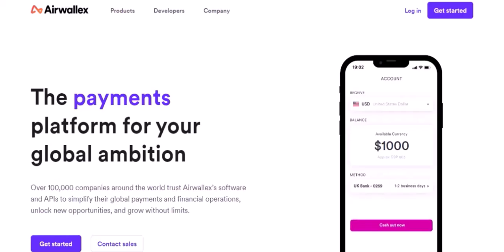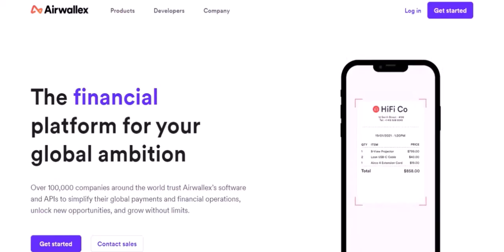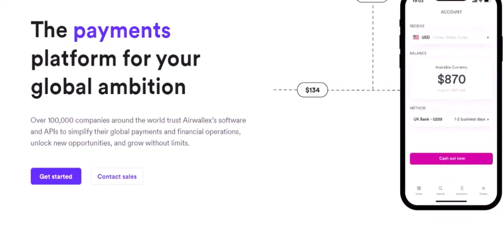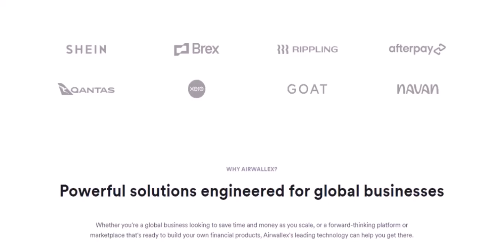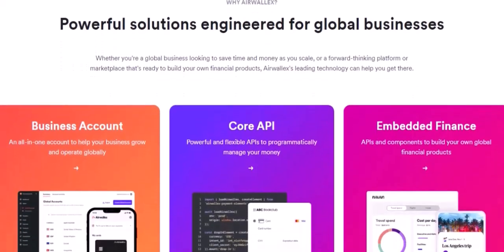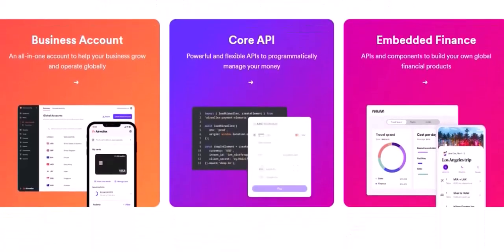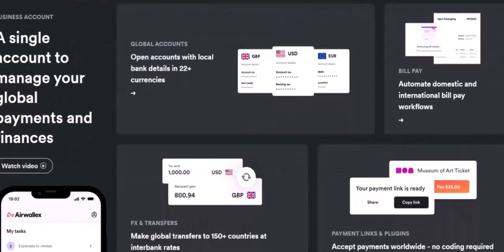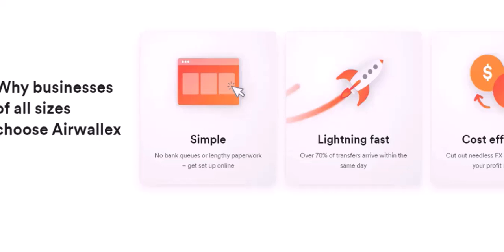How can I get started with the Airwallex API?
In this video we talk about How can I get started with the Airwallex API